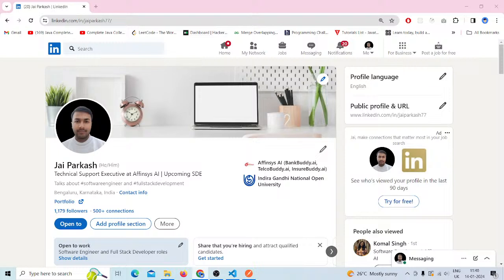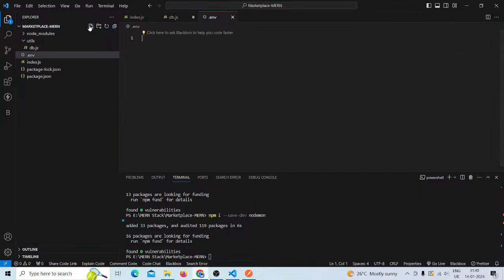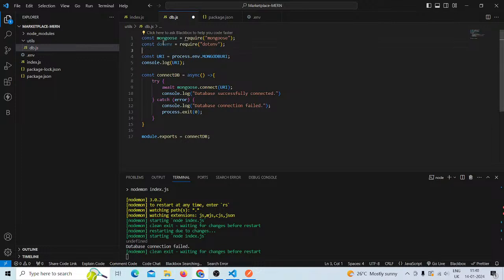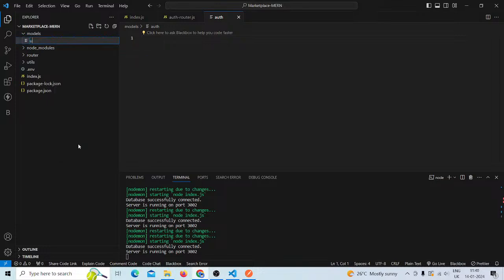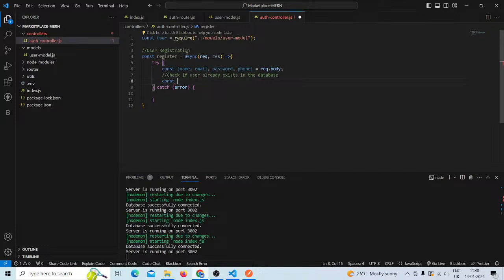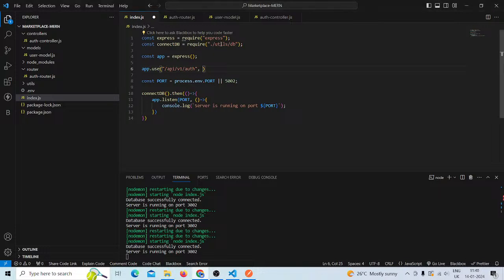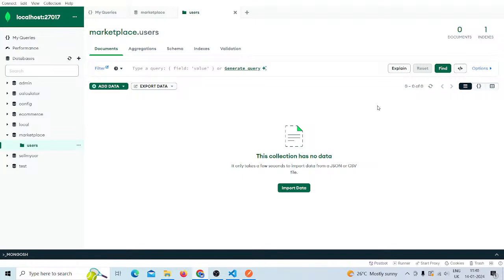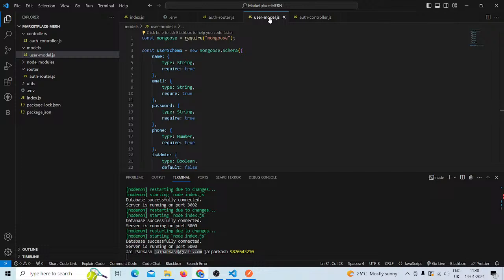Backend - Part 1| Learning and Building Marketplace Web Application using MERN Stack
Learning and Building Marketplace Web Application using MERN Stack